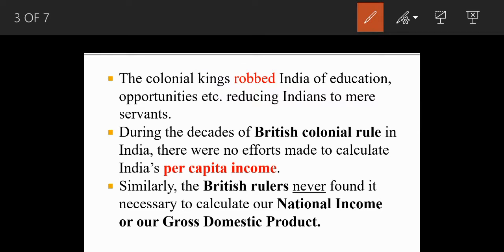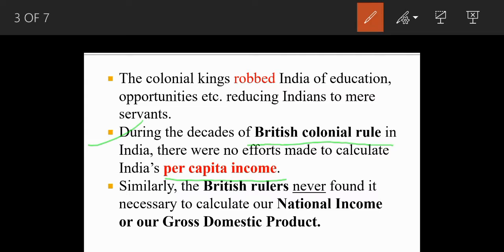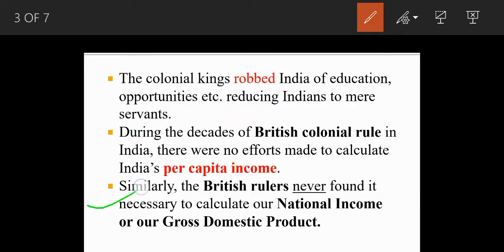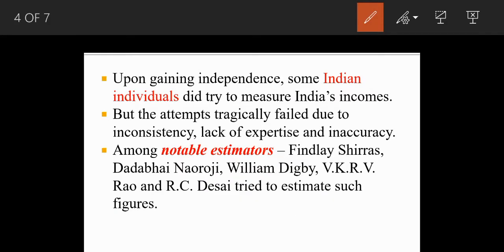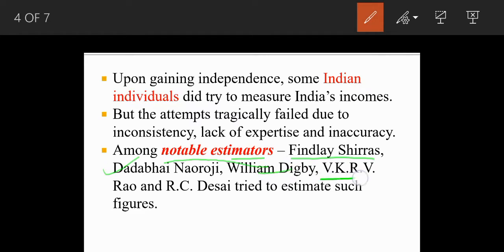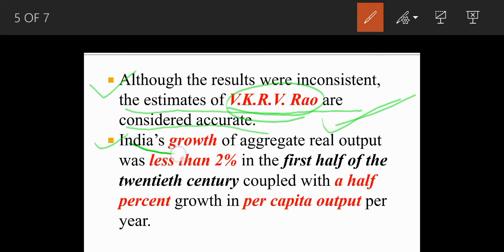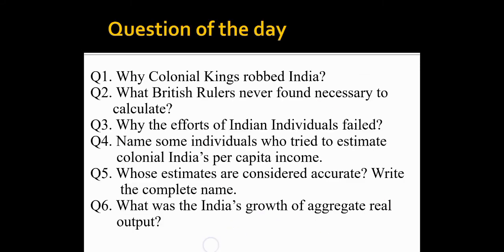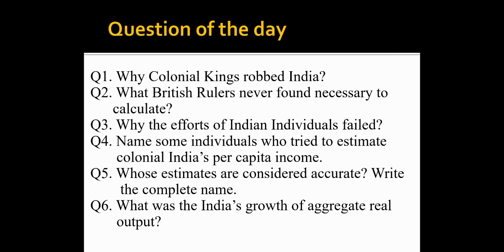Class-12 / Indian economy / Low level of economic development under the Colonial Rule (CHAPTER-1)